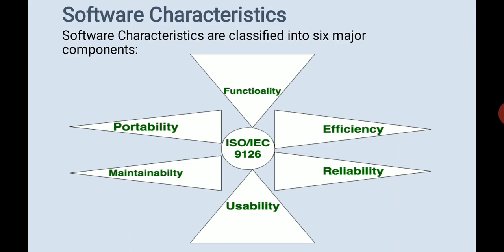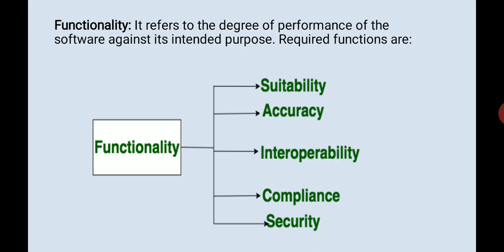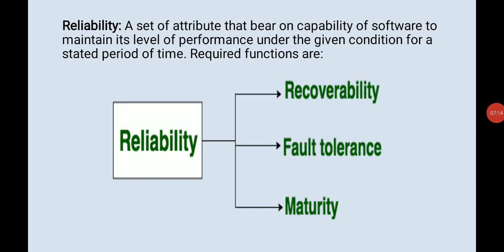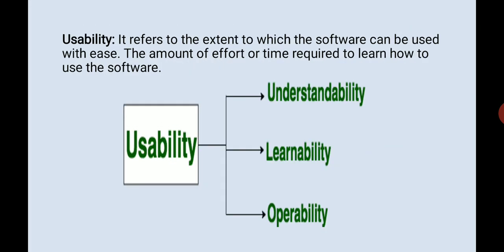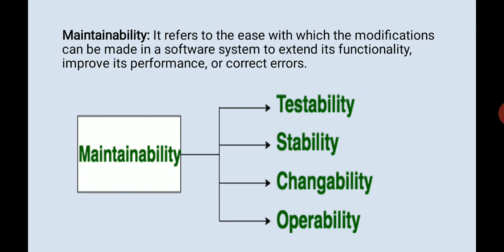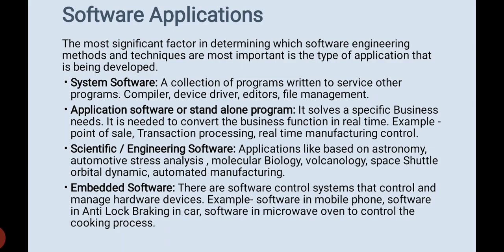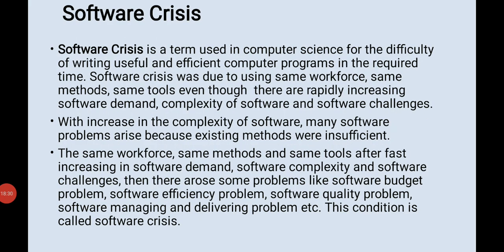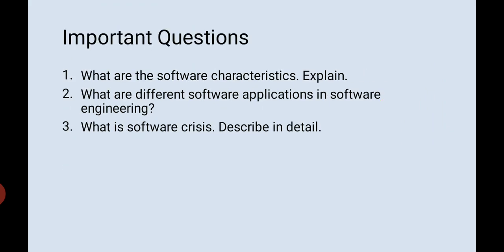SAITM B Tech CSE Sem6 Principles of Software Engineering Unit No 1 Lecture No 4